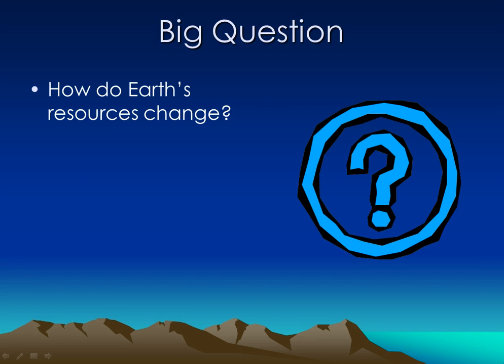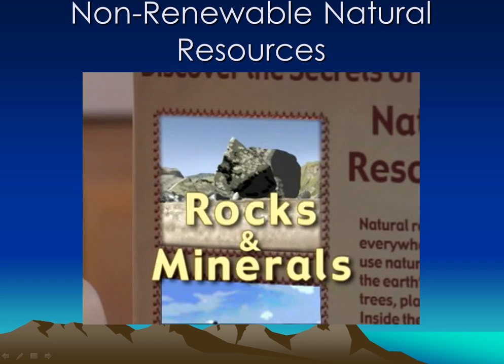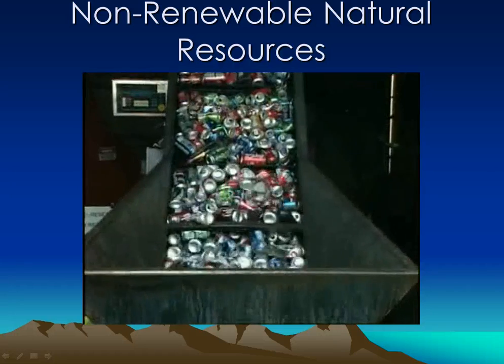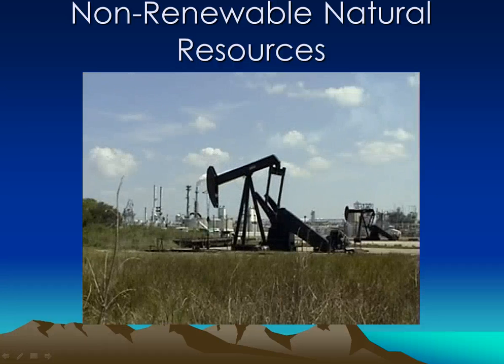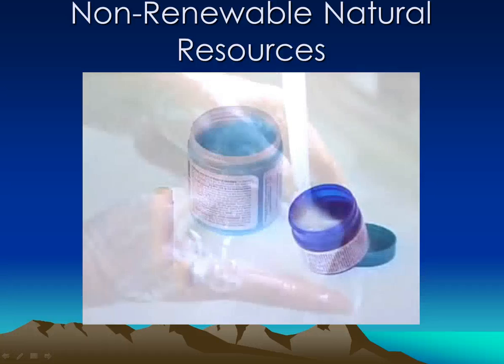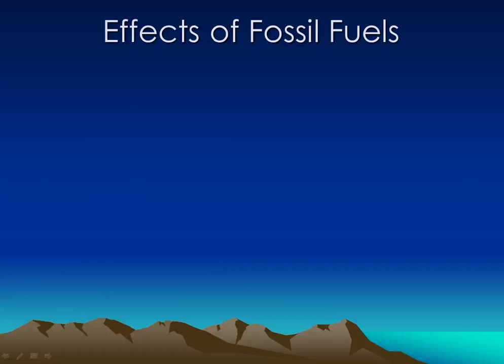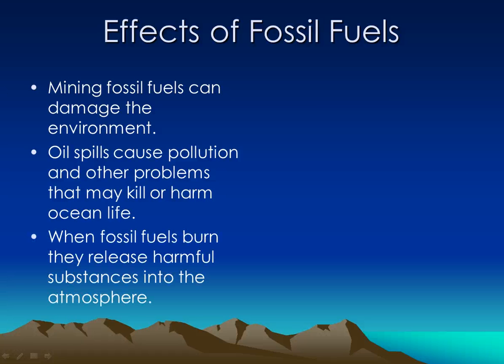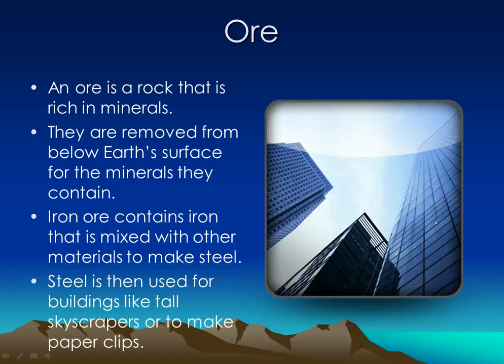Amazing Earth Level 3 Mission 3 (Non-Renewable Natural Resources).mp4